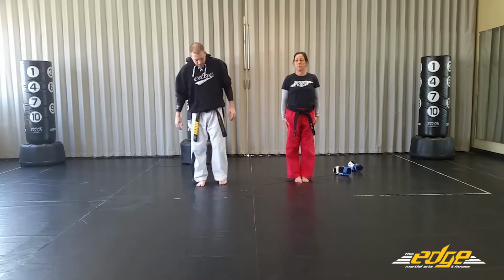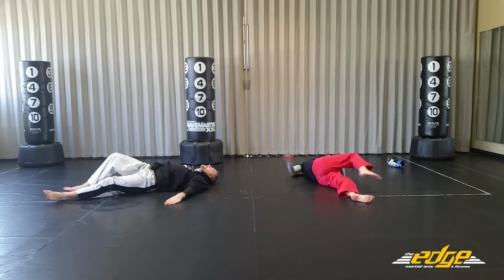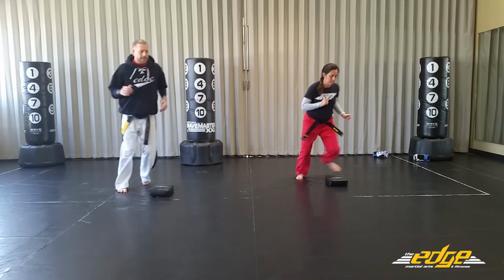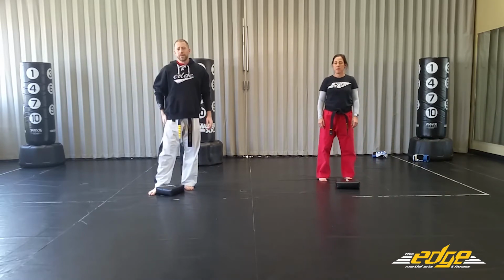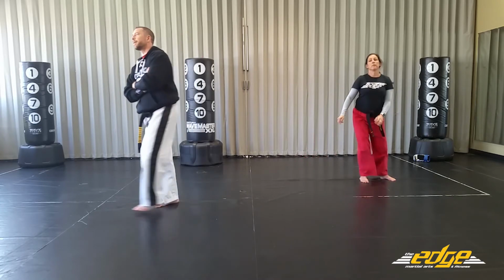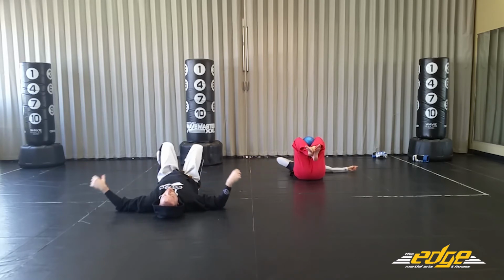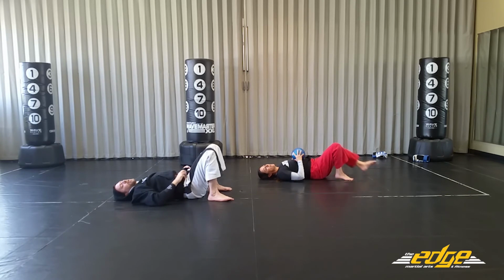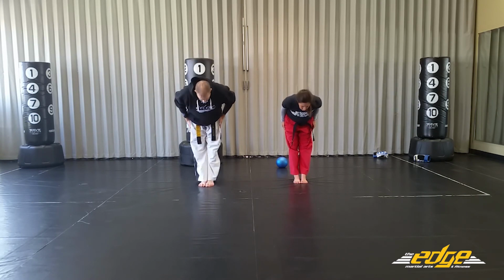Workout with GM Thorn - 04/23/2020